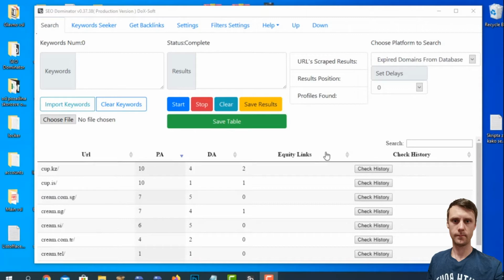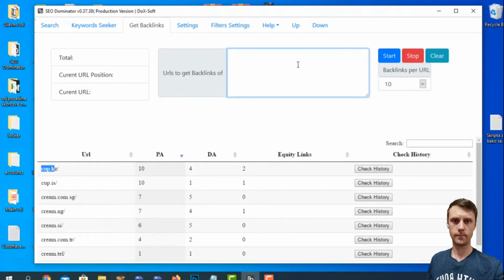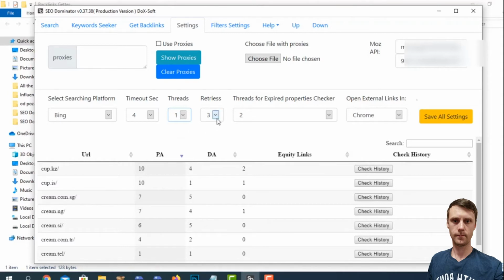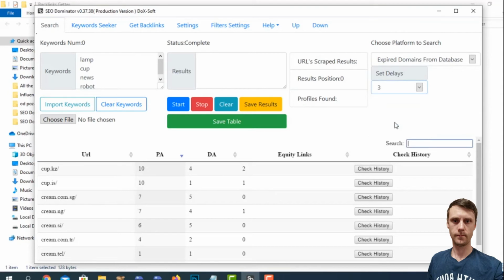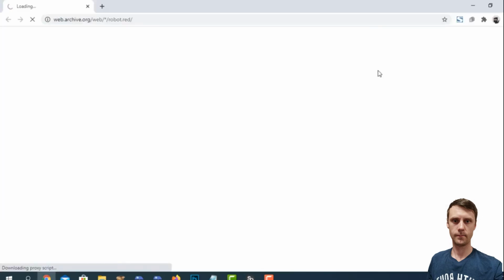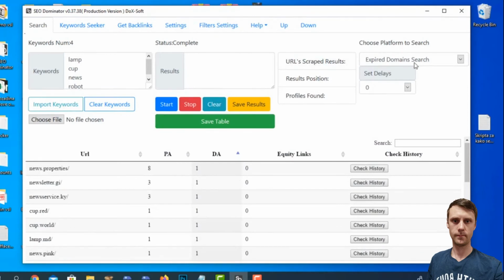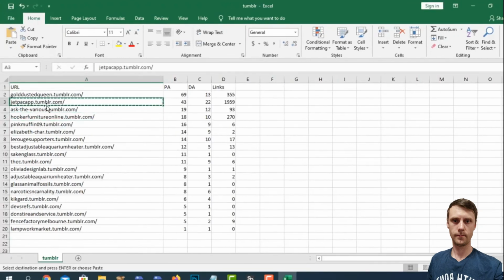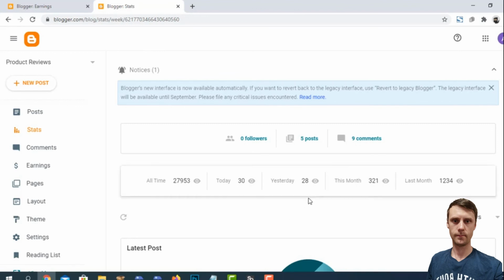Seo Dominator Review and Full Video Demonstration: Seo Dominator Review and Bonuses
What is SEO Dominator?

SEO Dominator is brand new ingenious marketing software application, helping its users to get more traffic! It discovers ended domains which can get you a great deal of traffic and sales.

SEO Dominator Characteristics
Getting Keywords with: Keyword Scraper.
Paste in your a number of keyword suggestions that will be become many ended Domains, Web 2.0 Home or Expired Social Network Accounts in seconds.

When you start utilizing SEO Dominator regularly you will be getting in loads of keywords to find ideal range of readily available residential or commercial properties.

As you can value this can be rather slow. To make the treatment much quicker we have actually incorporated in hyper-threading.

This implies SEO Dominator will carry out a number of tasks at the same time. All you require to do is set the variety of threads you want running (this ought to be at least your variety of keywords you got in) & the software application will do the rest for you.